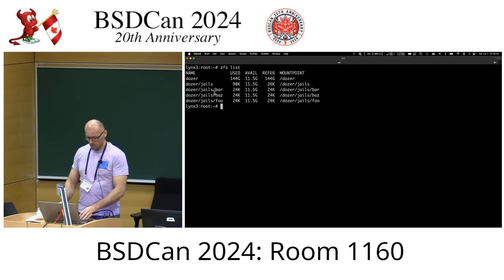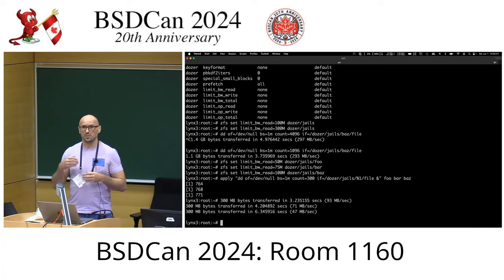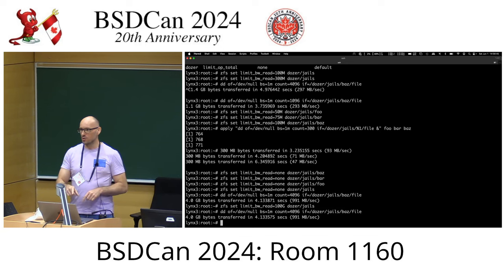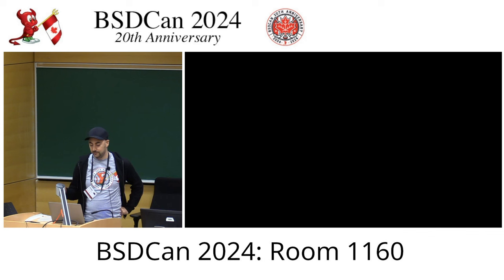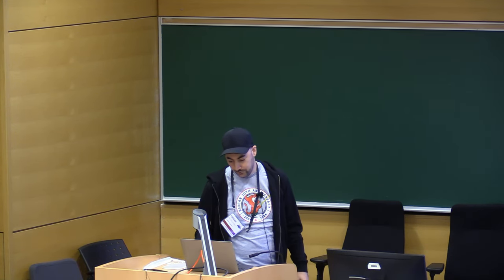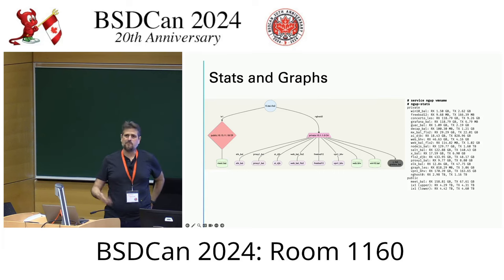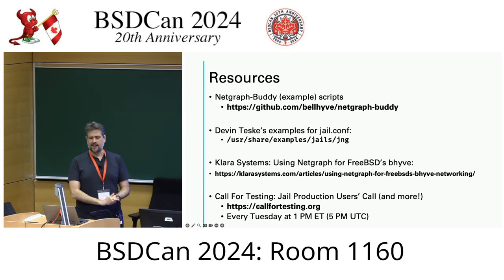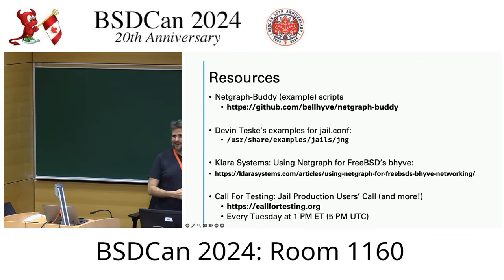LightningTalks By:Pawel Dawidek, Pierre Pronchery, & Daniel Bell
Lightning Talks:
0:00     Lightning Talks Opening
00:23   Pawel Jakub Dawidek on ZFS
10:16   Pierre Pronchery on FreeBSD Graphical Installer
20:54   Daniel Bell NetGraph